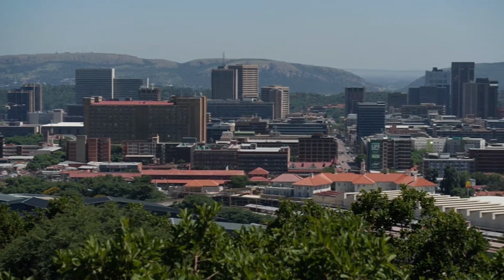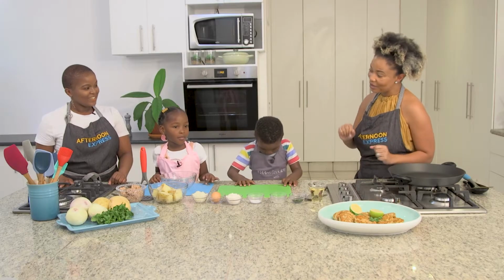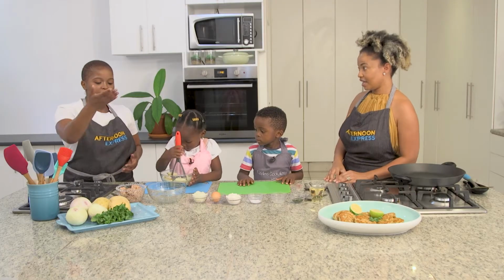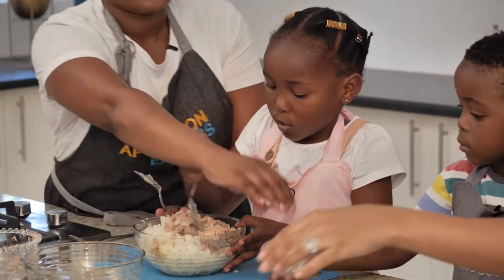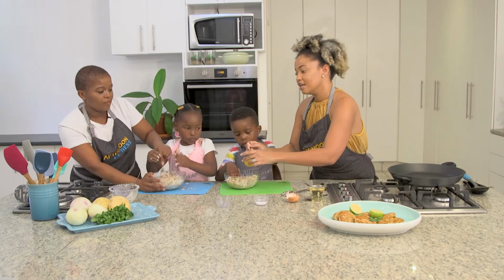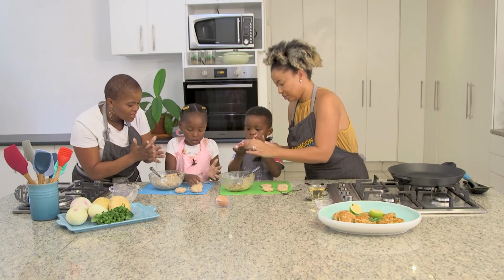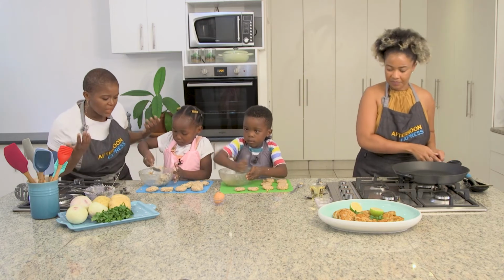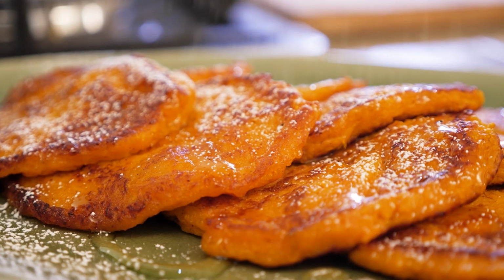Kid friendly Cook Along with Chef Naledi - Tuna cakes | Afternoon Express | 28 January 2021